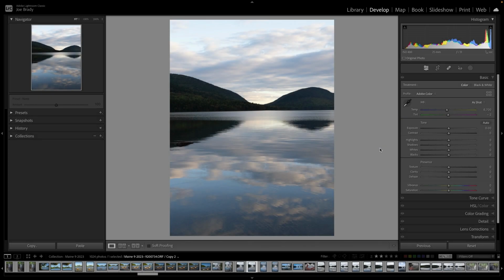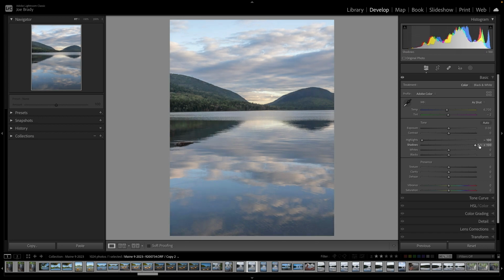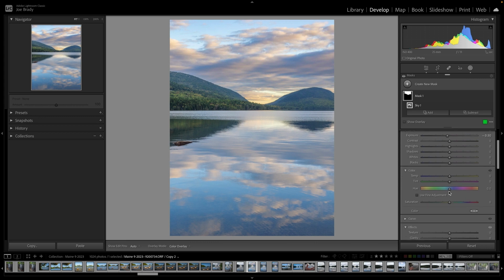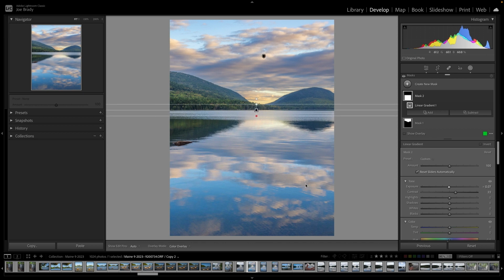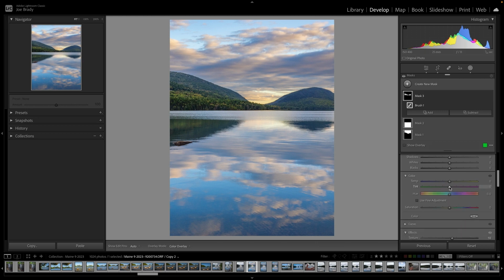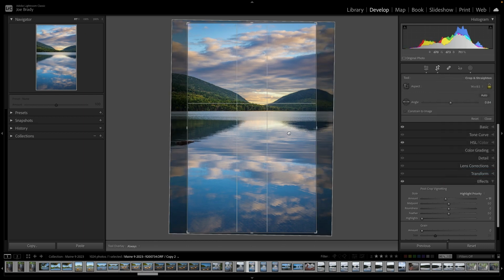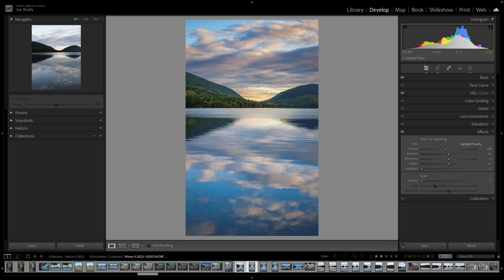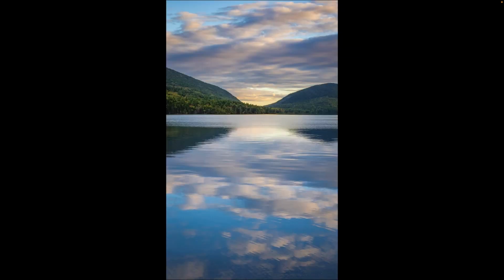Finding the Beauty in Subtle Landscapes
Want to create beautiful landscapes from subtle locations? It's all about color, composition, shapes, and light! Join photographer Joe Brady as he takes a "nice" photo of Eagle Lake in Acadia National Park, and adjusts color light and structure to add impact.